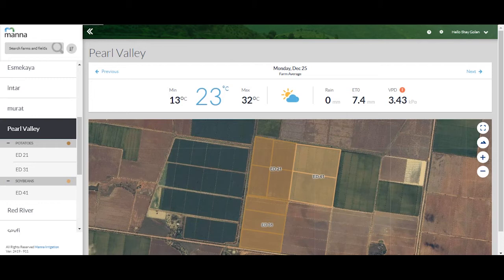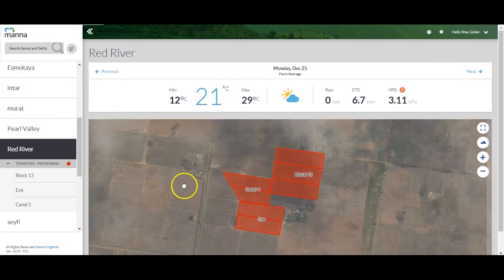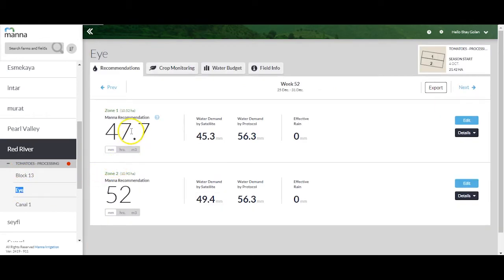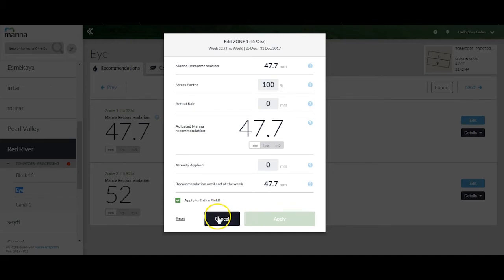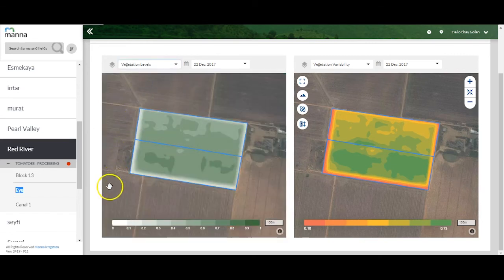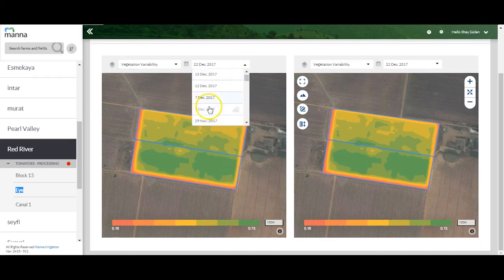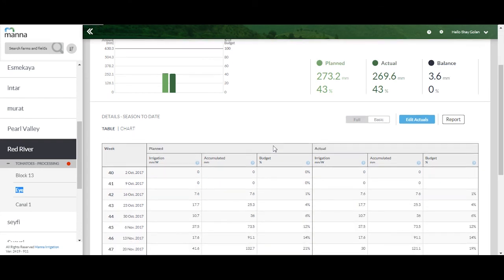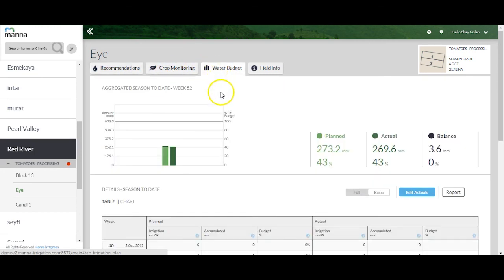Manna System Overview English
Manna Irrigation System Overview

The video presents an overview of the systems' functionality
The main page presents all of the farms listed on your account. Each farm can include multiple fields of crop.
Select a farm to see it on the dashboard, including the weather data, temperatures, daily evapotranspiration rain, and more. Click "next" to see the forecast for the day ahead.
The farm is laid out in a live map, and fields are colored by their crops.

To view the field details, click on the field. First you will see the recommended irrigation amount for the entire week, specifically for each irrigation zone or block. The irrigation zone is the smallest area controlled by a single valve.
This recommendation is the heart of the Manna solution. It's the outcome of the proprietary Manna model that incorporates the actual crop condition, hyper-local weather data, soil parameters, the irrigation in use, and more.
This section also includes more advanced details including stress factors, finetuning the recommendations, viewing daily detailed data.

The second module is 'crop monitoring'. Satellite images can be used to detect crop development issues and progress and make season comparisons. Vegetations maps also known as NDVI maps are presented on the system in 3 different modes.
The system provides an archive of images for 3 years back and replaces new images every 5 days.

The water budget module provides a plan for tracking water usage in every field. This includes water consumption for the entire season, in a week by week distribution. It also shows actual vs. consumption at any point during the season.
The system uses 10-year historical averages of ET and rain of a specific location of the field.

The Manna Irrigation solution provides irrigation recommendations for every field, frequently refreshed satellite images for crop monitoring, and water budget planning and tracking tools.

Manna operates internationally in countries including Spain, Mexico, Brazil, Israel, Turkey, Morocco, USA and more